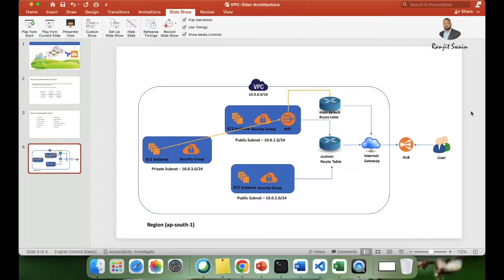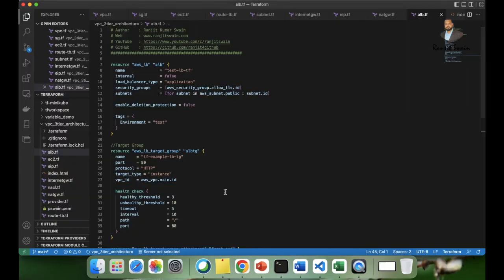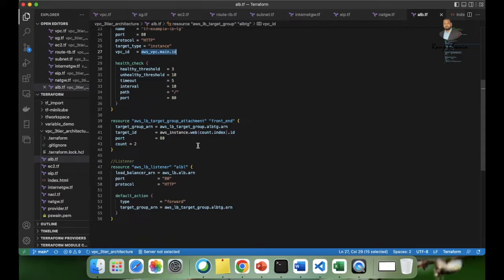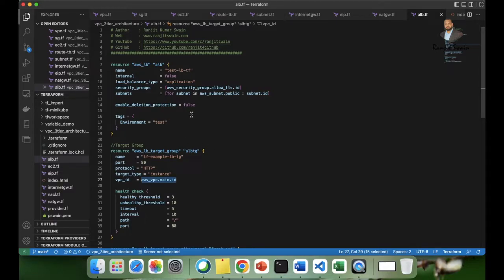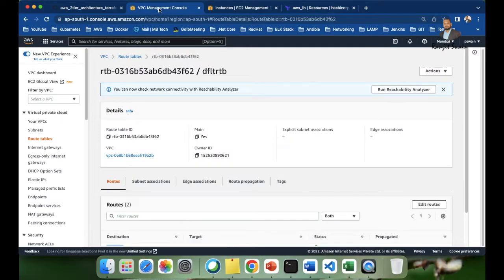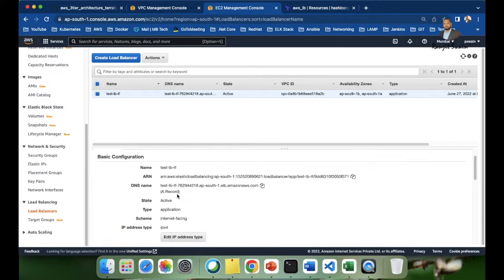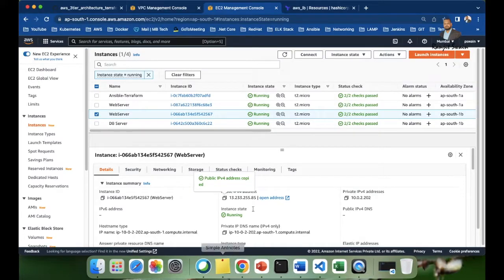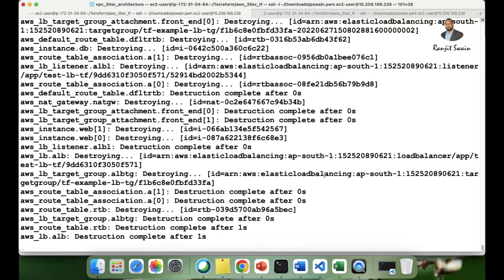DevOps Project : Part-3 | Deploying a 3-Tier Architecture in AWS Using Terraform | ALB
Infrastructure Automation | Deploying a 3-Tier Architecture in AWS Using Terraform | Application Load Balancer

The three-tier architecture is the most popular implementation of a multi-tier architecture and consists of a single presentation tier, logic tier, and data tier.

It is a viable choice for software projects to be started quickly.
aws_3tier_architecture_terraform

Resources need to be created / installed
Custom VPC
2 Subnets (Public)
1 Subnet (Private)
3 EC2 Instances
Security Group
Elastic IP
NAT Gateway
Internet Gateway
Route Table
Application Load Balancer
Apache Webserver
MySQL DB

DevOps Project
AWS Project